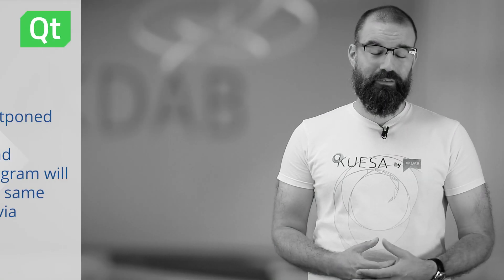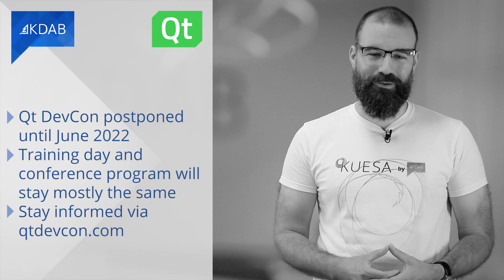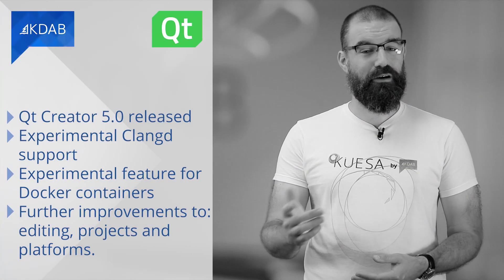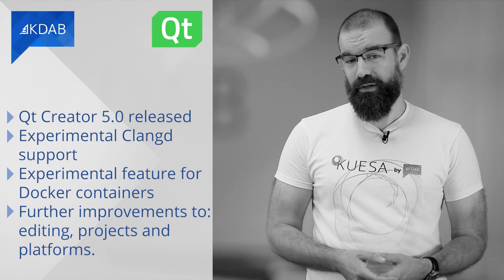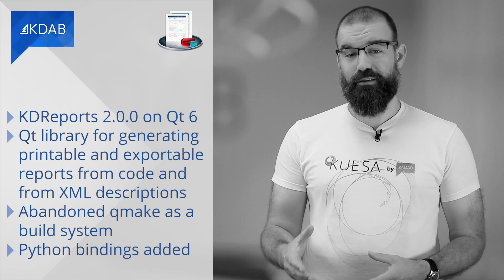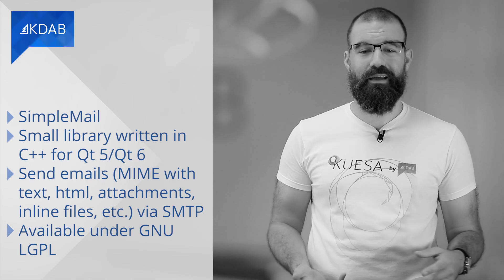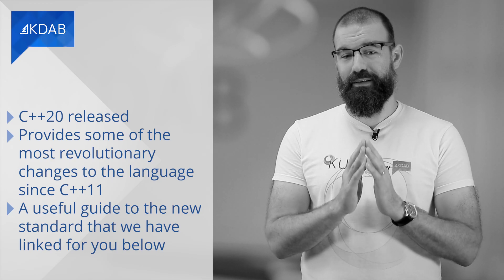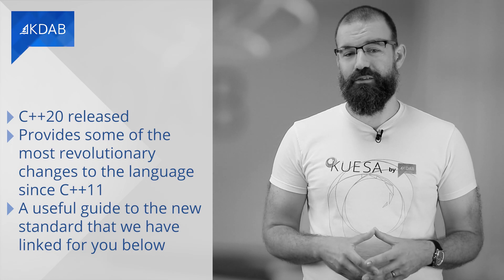KDAB News 8/2021 - Qt 6.2 and beyond, Qt DevCon postponed, Qt Creator 5.0, Guide to C++20 and more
Welcome to KDAB News, the monthly update for professionals working with Qt, C++ and 3D technologies.

0:00 Introduction
0:40 Qt DevCon postponed
1:01 Qt 6.2 and beyond - Interview with Maurice Kalinowski, The Qt Company
7:12 Qt Creator 5.0 released
7:47 KDReports 2.0.0 ready for Qt 6
8:15 Tool of the month - SimpleMail
8:43 Programmer's Guide to C++20
9:52 Announcements

Here you find the links mentioned in this edition

Qt DevCon June 2022

Qt 6.2 and beyond

Qt Creator 5.0 released

KDReports 2.0.0

Tool of the month

Programmer's Guide to C++20

KDAB is hiring!

QtWS 2021

CppCon

Embedded Linux Conference